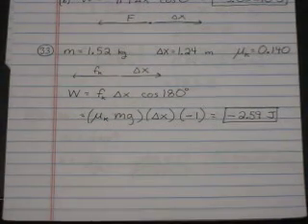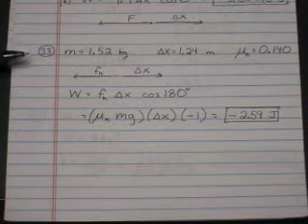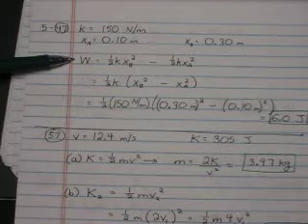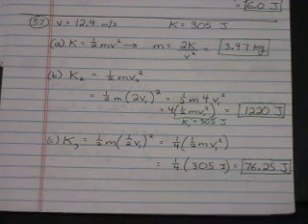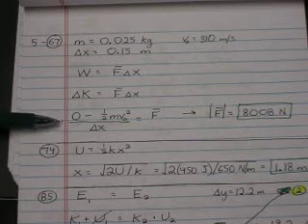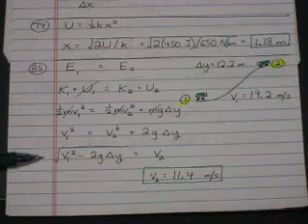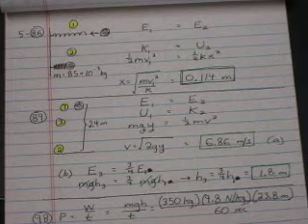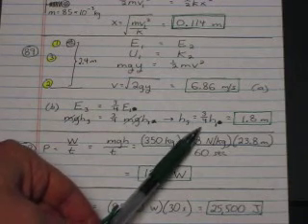PHYS 102A Chapter 5 homework solutions, Part 2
Porterville College - Prof. Satko's PHYS 102A Chapter 5 solutions (part 2).
#33 and beyond
Correction to #99: answer is 255,000 J